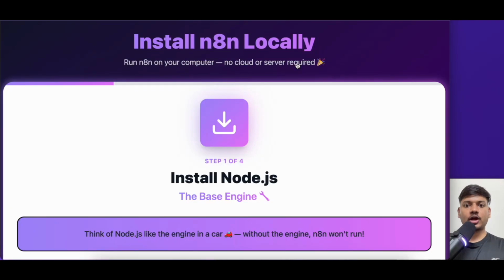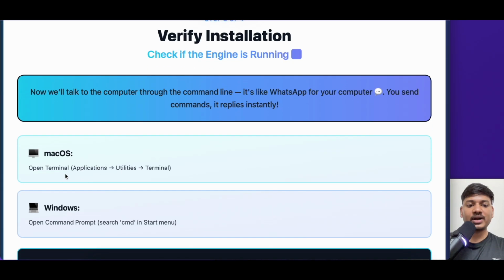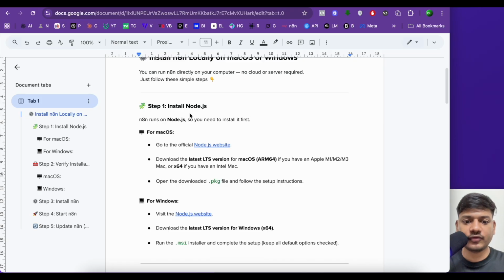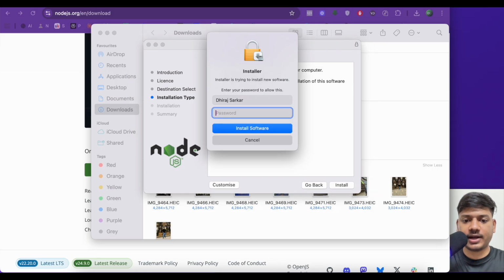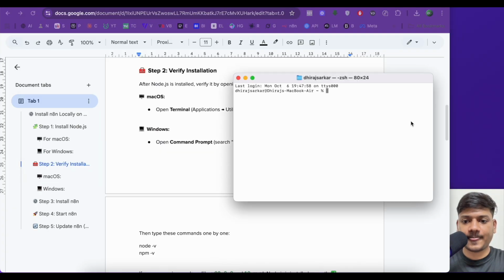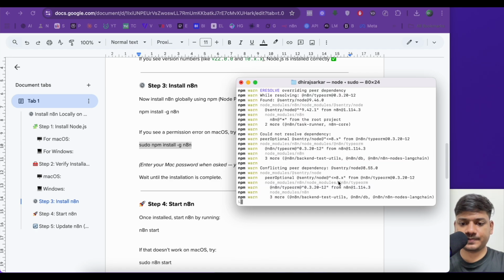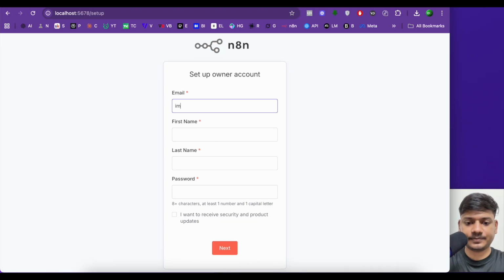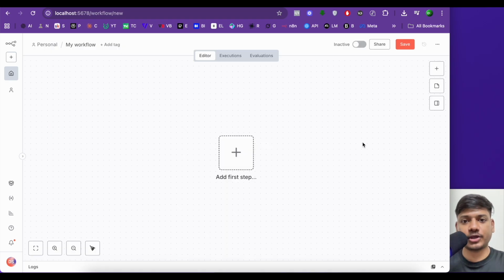How to Use n8n Completely FREE - Beginner Tutorial in 5 min 💡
🚀 Learn how to install and run n8n locally on your computer (Mac & Windows) — 100% FREE and beginner-friendly!
In this step-by-step tutorial, I’ll show you how to set up n8n on your own system so you can automate tasks, connect ChatGPT, Google Sheets, WhatsApp, and more — without coding and without paying monthly fees.

🔥 Why You’ll Love It:
✅ 100% FREE forever (self-hosted)
✅ Works on both Mac & Windows
✅ No coding needed
✅ Privacy-friendly (your data stays local)
✅ Connect hundreds of apps instantly